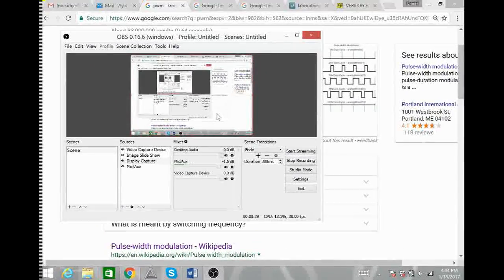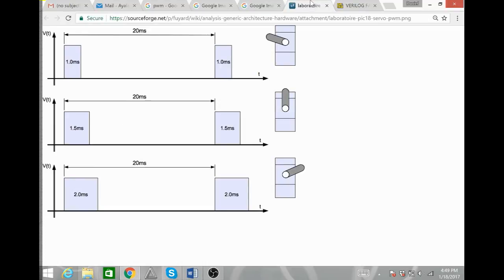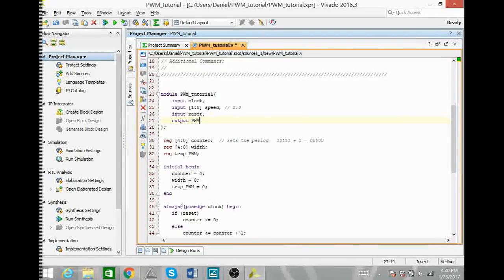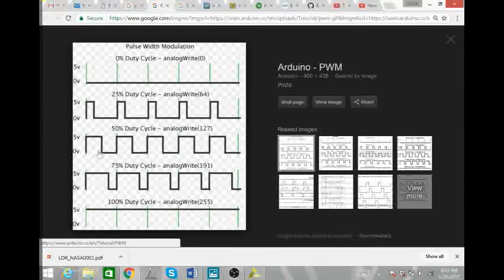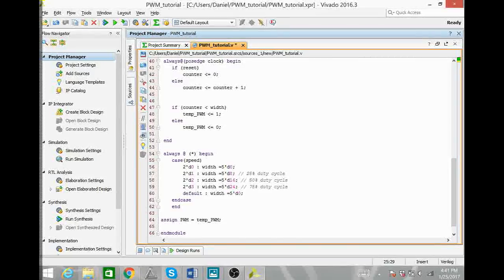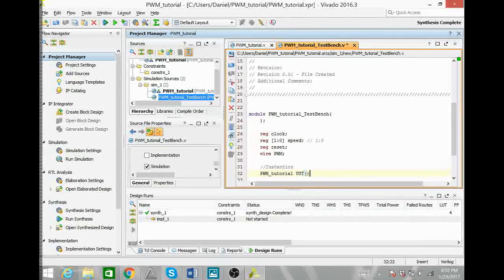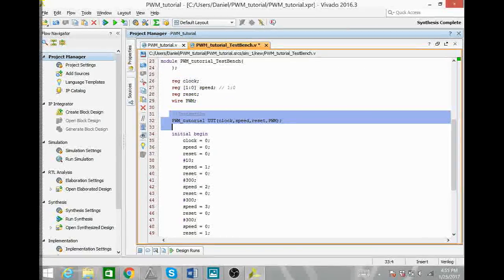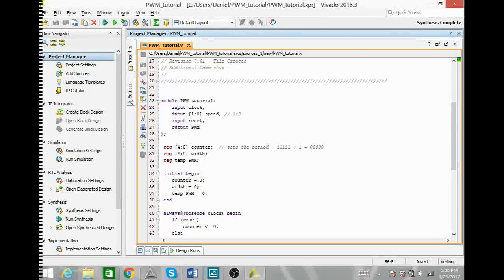BASYS3 PWM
This video is intended to help students from Texas Tech University Project Lab I learn how to use Vivado and the BASYS3 board.